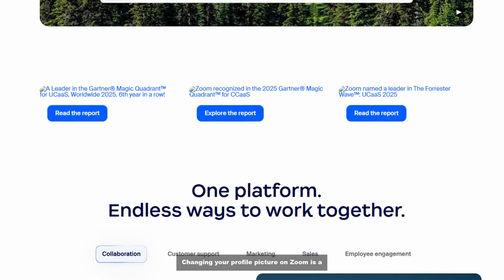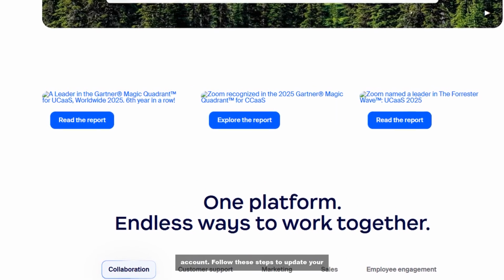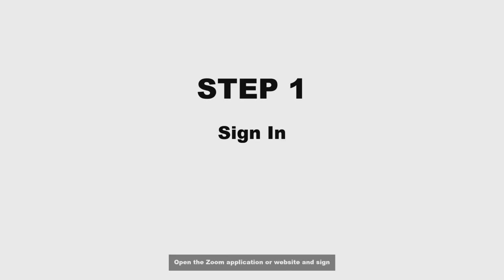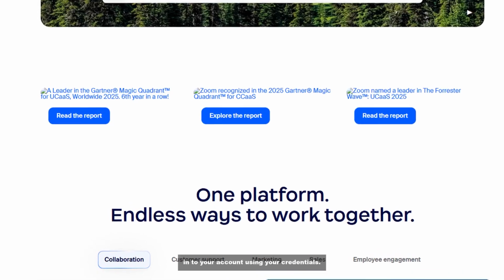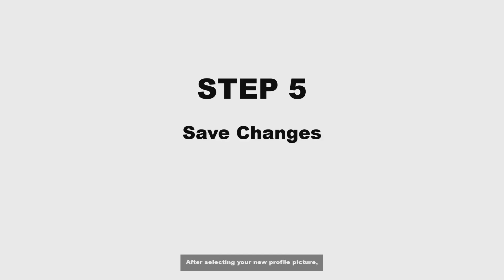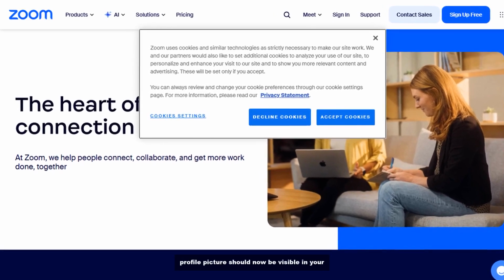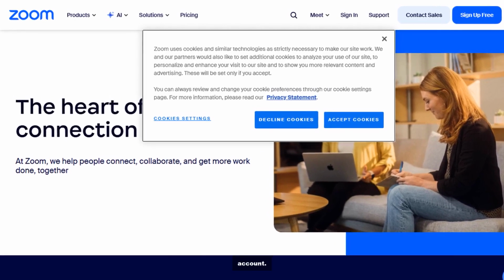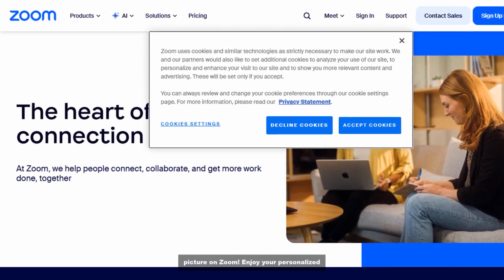How To Change Profile Picture On Zoom 2026 (QUICK STEPS)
In this video, we will show you how to change your profile picture on Zoom 2026 with quick steps. Whether you're using Zoom for work or personal meetings, updating your profile picture is easy and straightforward.